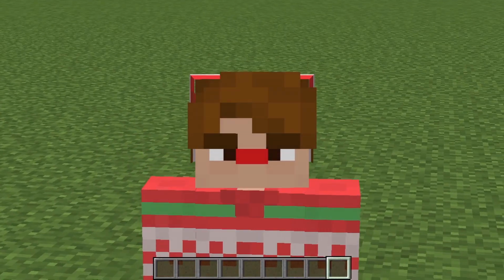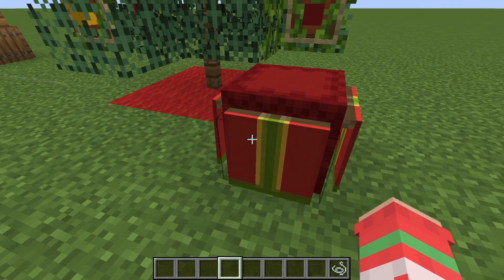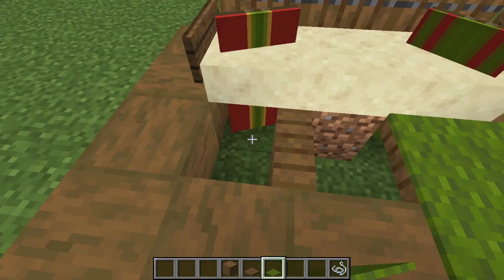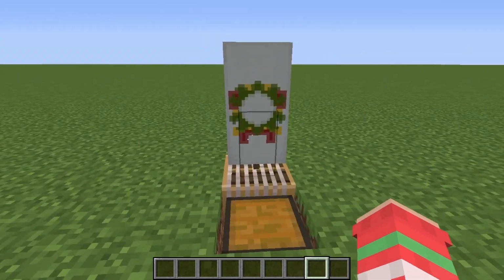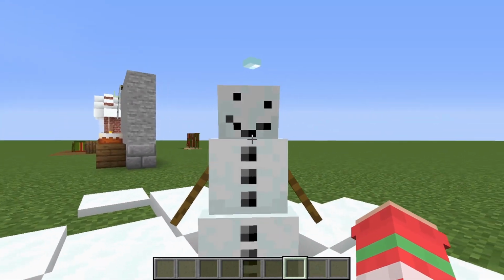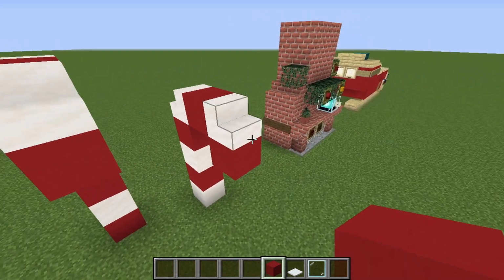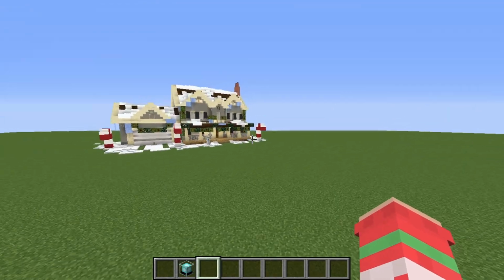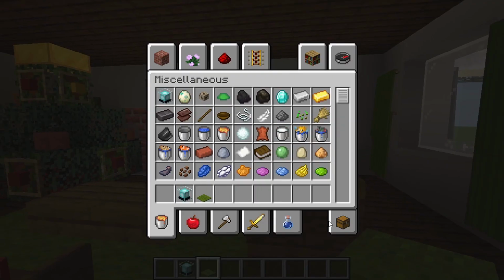Minecraft Decorations for Christmas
MInecraft Decorations for Christmas, that are vanilla and survival friendly, but you can also make them in creative of course.

It's holiday season, time for some new Minecraft, 1.16 decorations and ideas. Showing easy AND fun ideas, you can also try this on a server with friends. Spread joy and magic! I love Christmas so much.

Not Minecraft 1.17 Build tricks and ideas (snapshot 20w48a), just another idea showcase about christmas / holiday